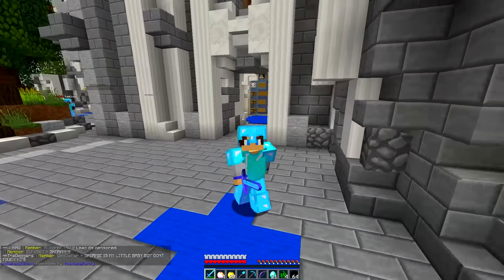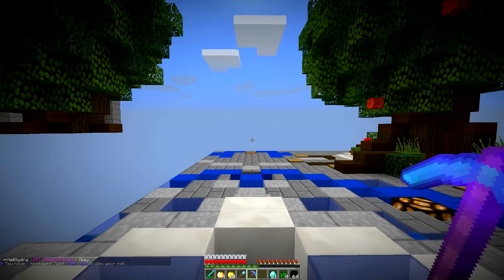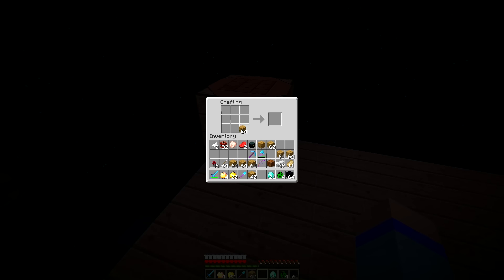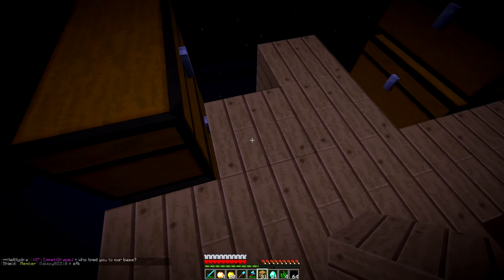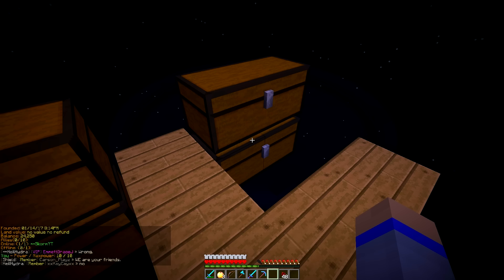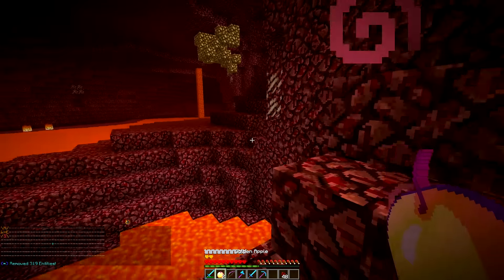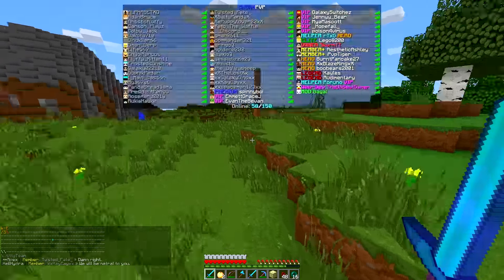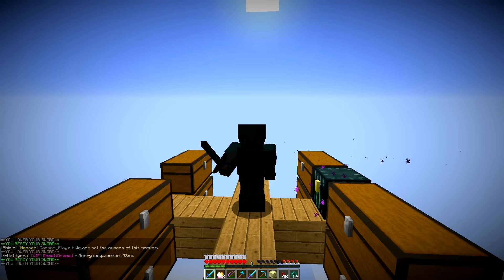THIS SKYBASE IS GREAT! | Minecraft FACTIONS #2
This skybase is great!
Server Shop - buy.novapvp.net

- Skorm